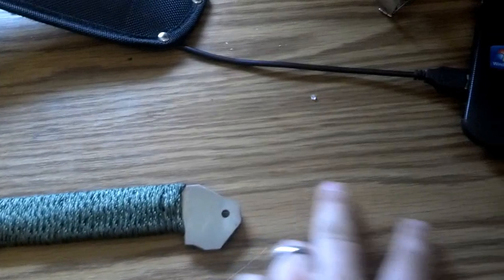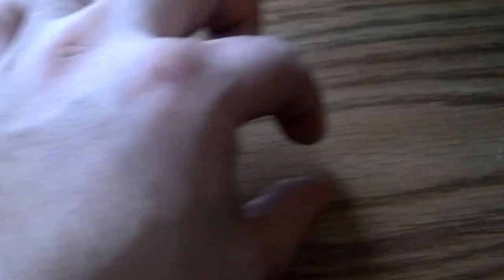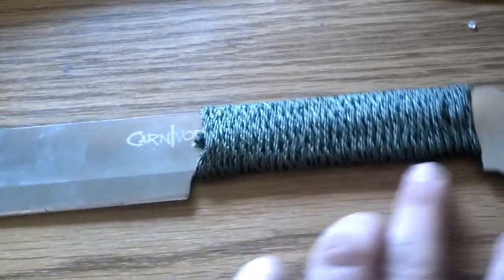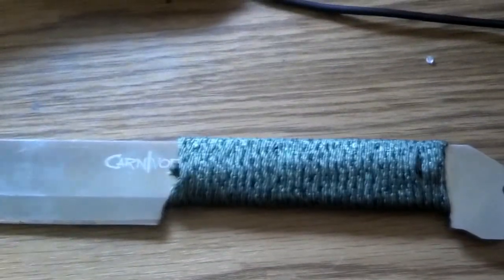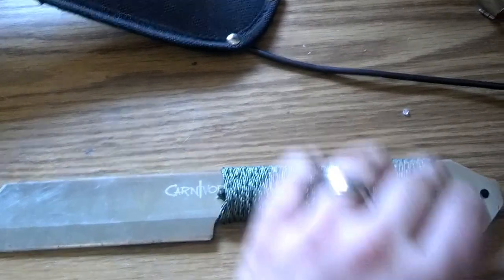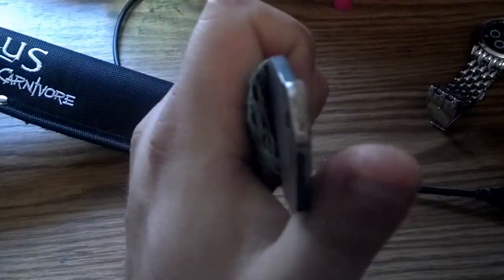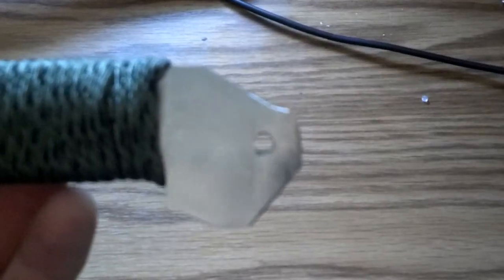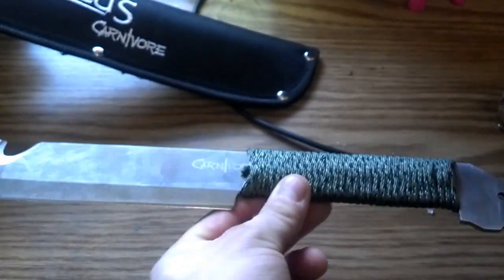Camillus carnivore reborn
The phoenix has risen from the ashes. Turned a crap knife into a great one.